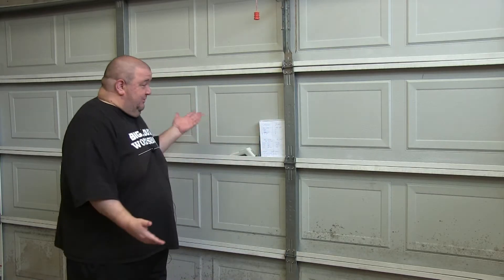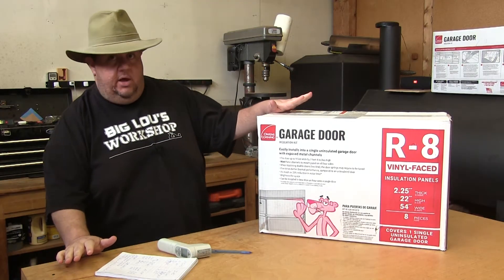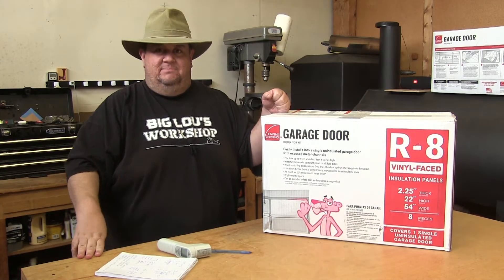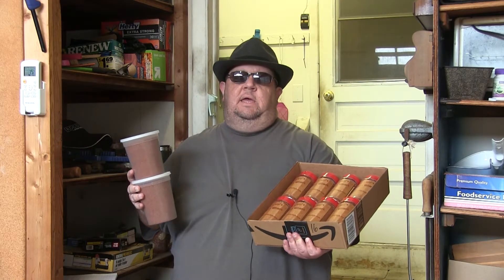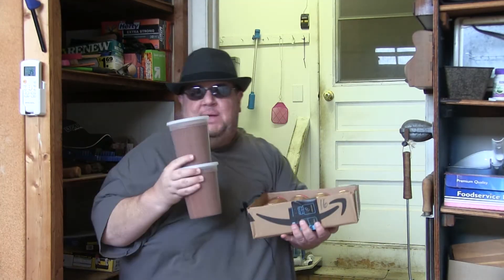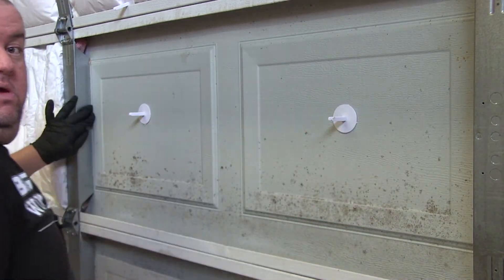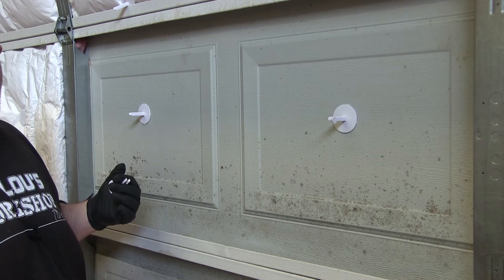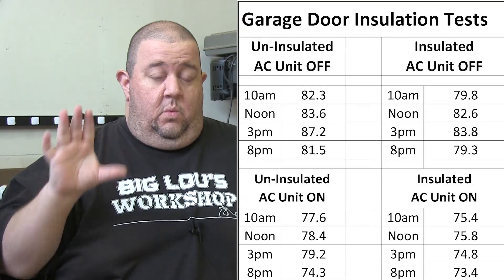Is Insulating a Garage Door Worth It??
This video I go Full Mythbusters and discover whether or not adding Fiberglass Insulation to my Garage Door is worth it by doing before and after temperature tests!

This is a listing of the main tools I have in my workshop